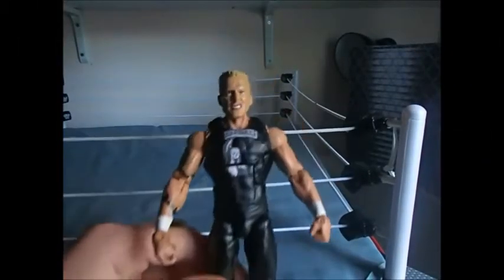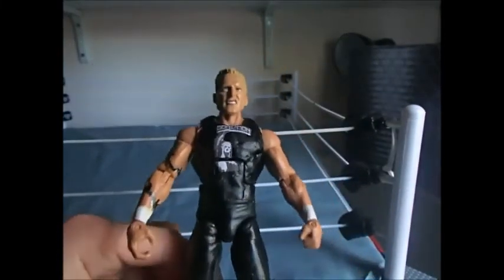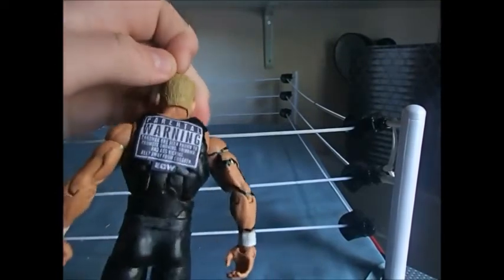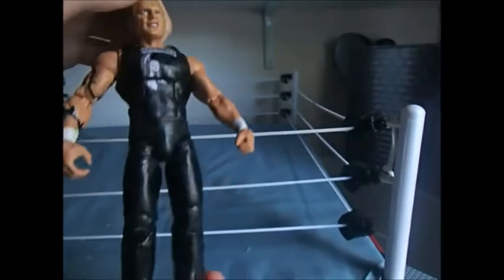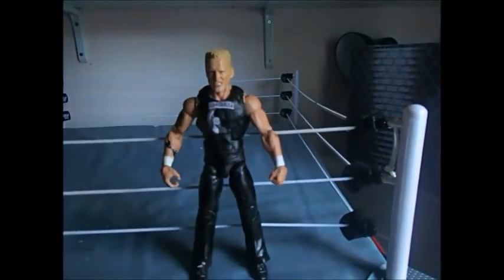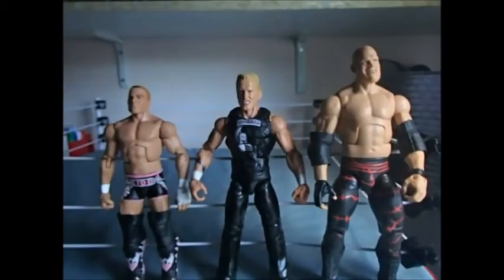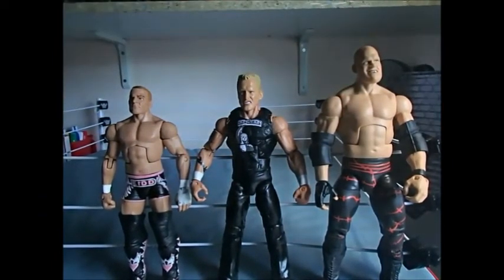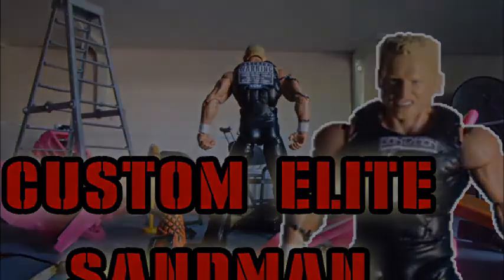WWE Figures: Custom Elite Sandman REVIEW!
This is a close look at my finished Elite Sandman custom figure!
This review is based upon stop motion animation videos and a few clips of me talking about the figure. Suplex Network, out!!

If this video gets 10 likes I will make daily videos for a week!! ( Even though I upload 3-5 times a week as it is)